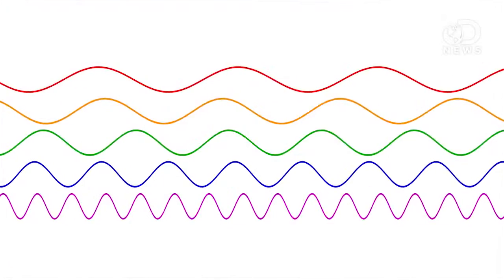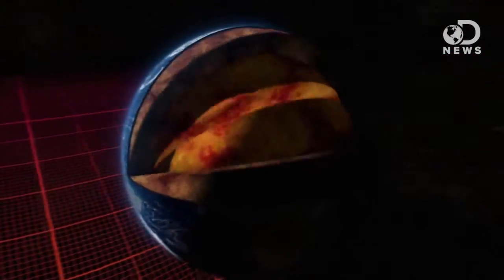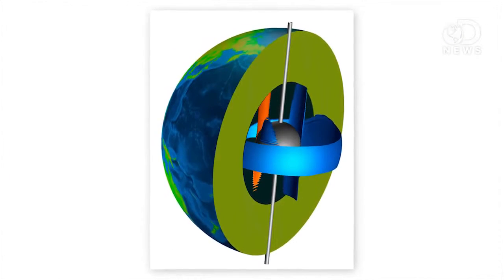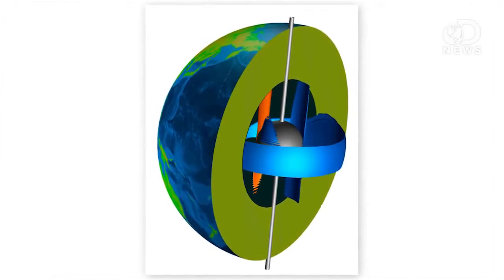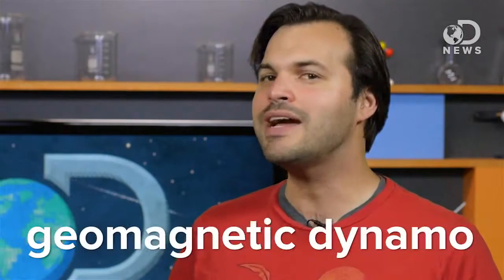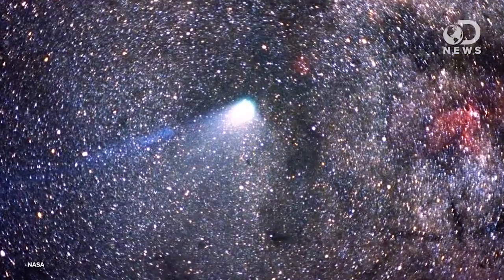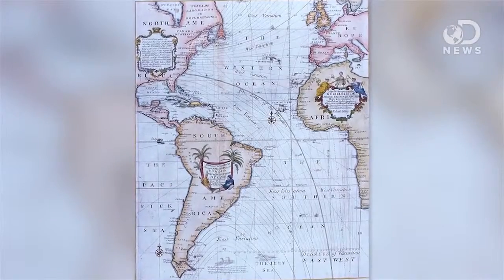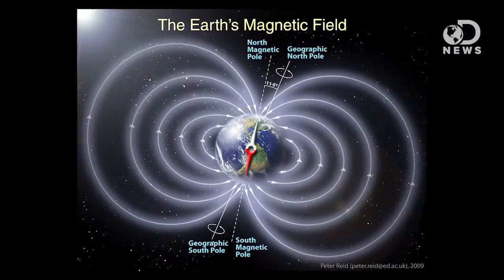Week 7 -The Mystery of the Earth's Core Explained